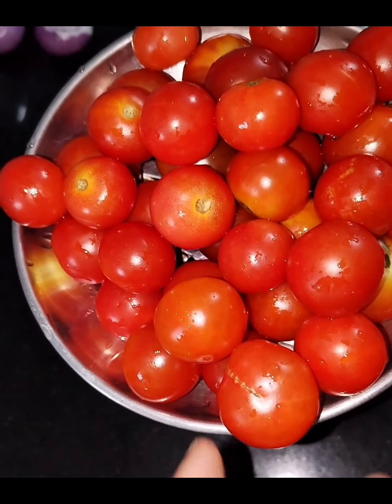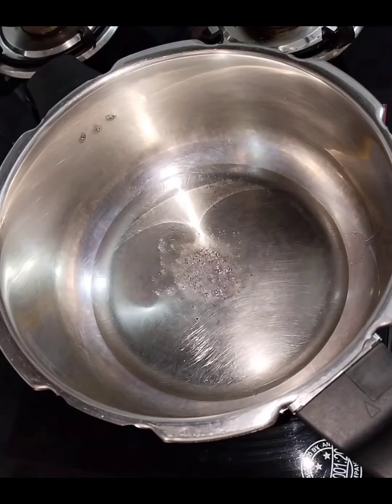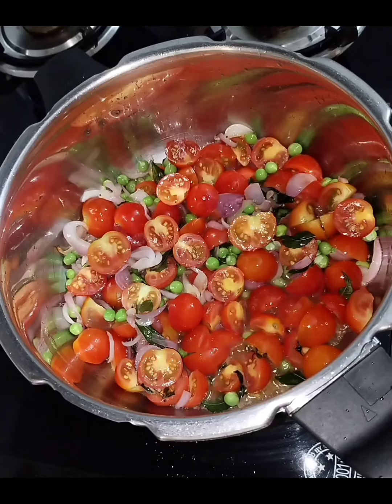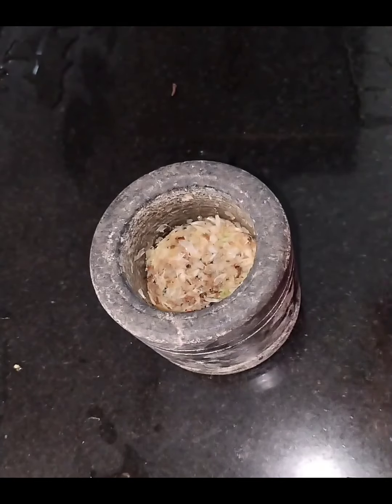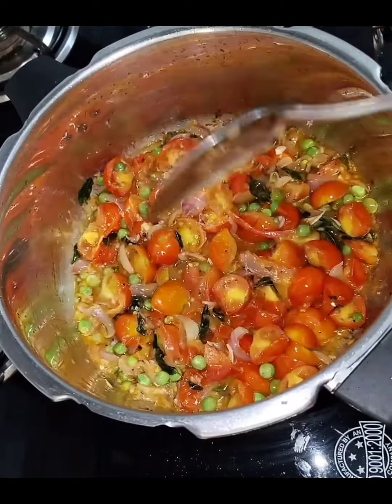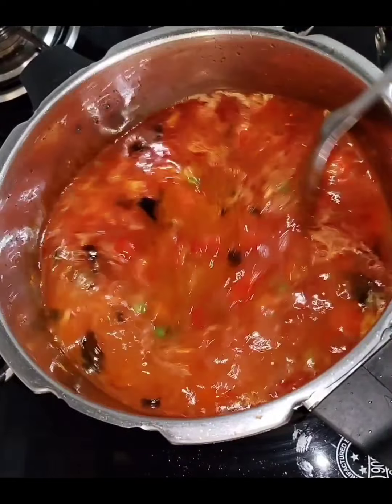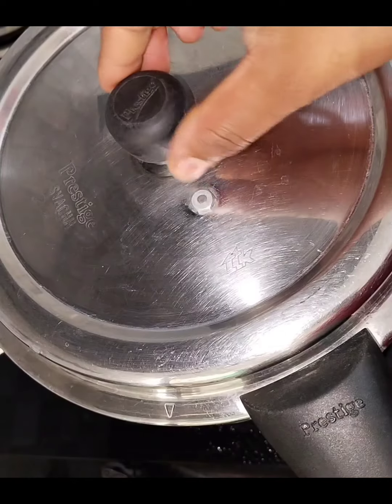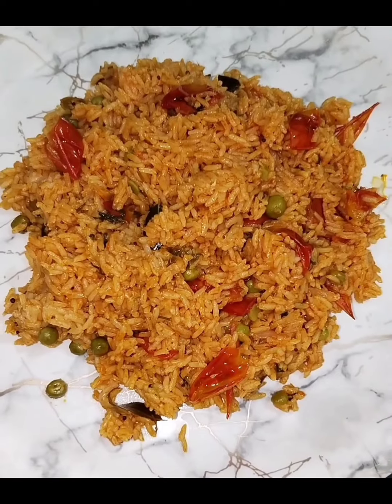ಬೆಳಗಿನ ತಿಂಡಿಗೆ ಟೊಮೆಟೊ ಬಾತ್ ಈಗೆ ಒಮ್ಮೆ ಮಾಡಿಕೊಳ್ಳಿ....